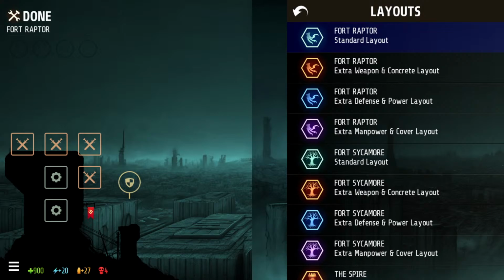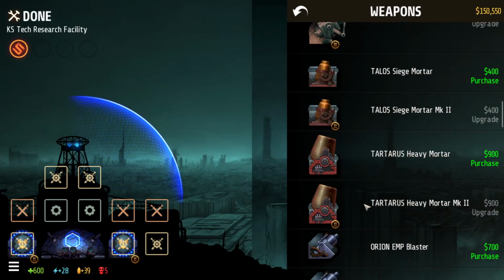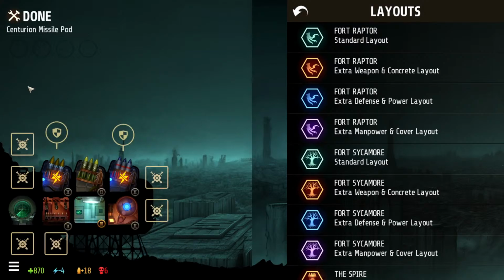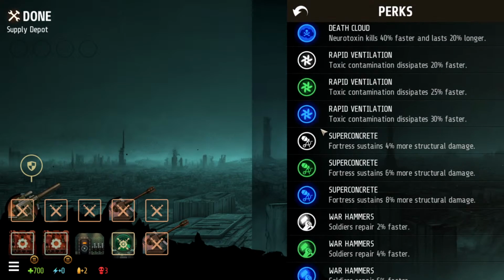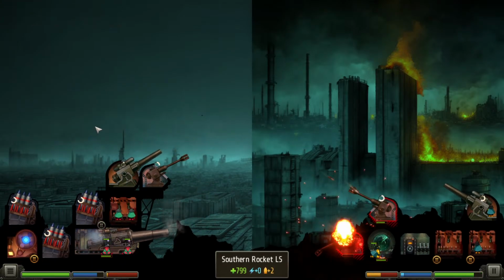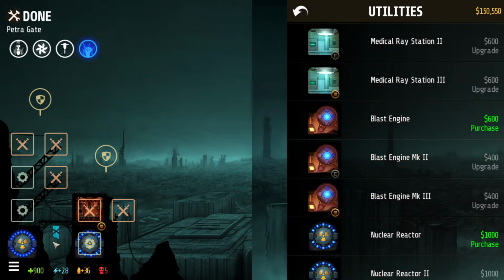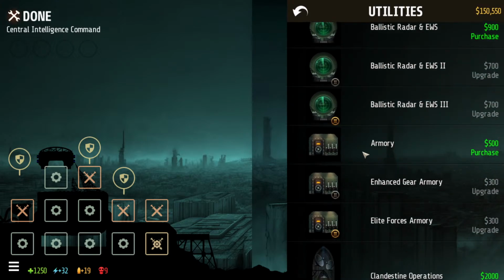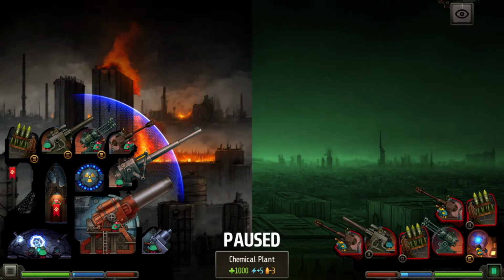Redcon: Analyzing fortresses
I have no rights to the song used in the intro, it belongs to the original singer